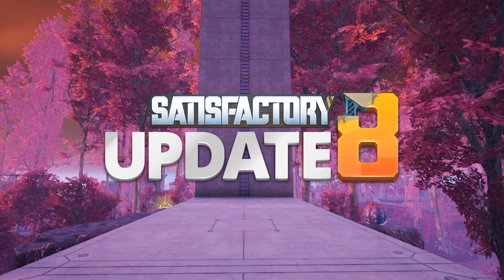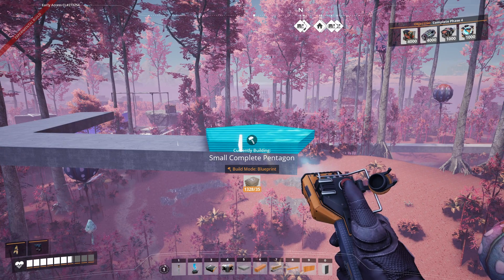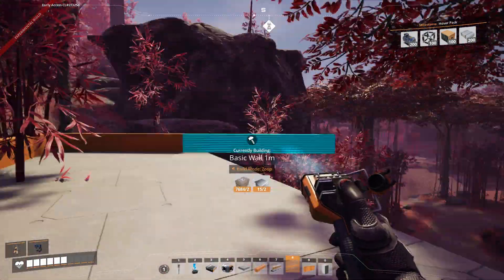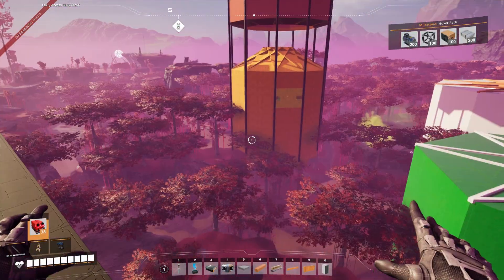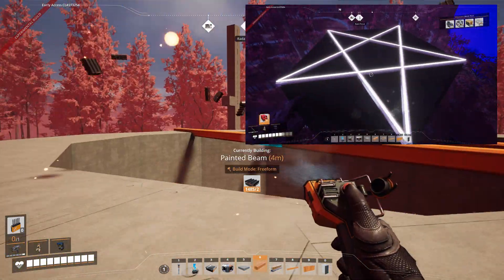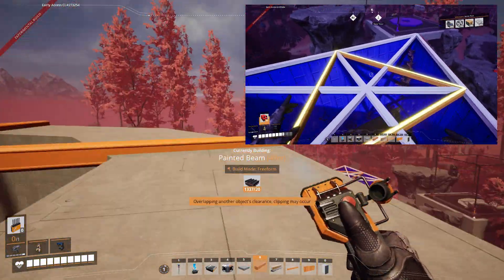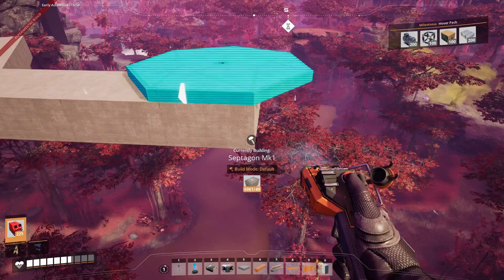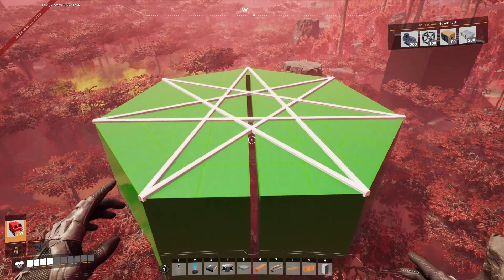Satisfactory Blueprints Ep3. Pentagon and Polygons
One and five degree templates also in the blueprint folder.

Hello. Today I am taking all the information from our angles tip video and putting it into polygon blueprints. Video shows how to place the polygons, how to fix imperfections, how to make beam stars, and a quick pentagon sample factory. Blueprints available above. All my blueprints available at my Discord

0:00 Introduction
0:46 Polygon Blueprint
1:40 Triangle Blueprint
2:31 Error and the Fix
4:54 Star Beams
7:23 Random Findings
8:22 Sample Factory
9:00 Outro